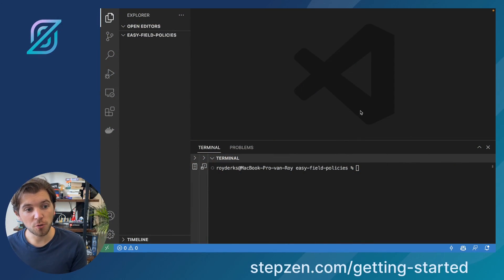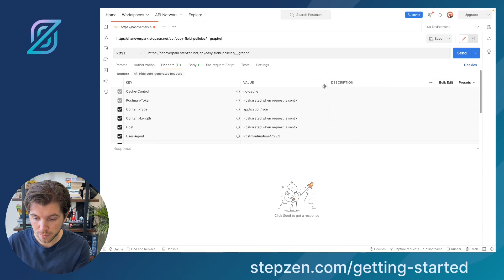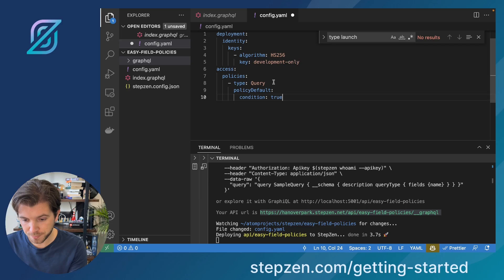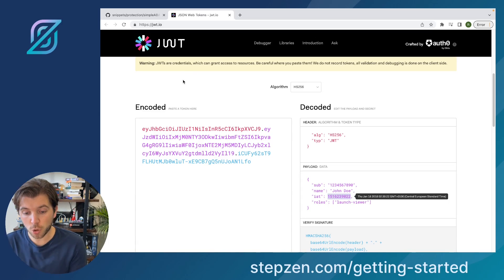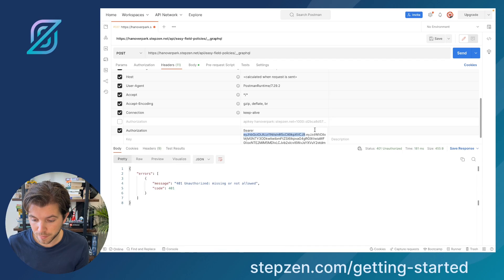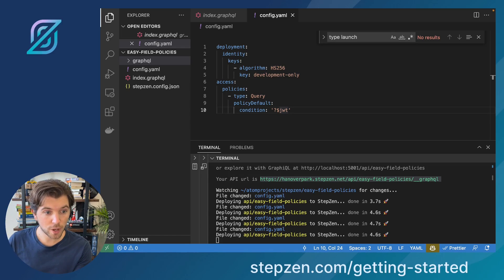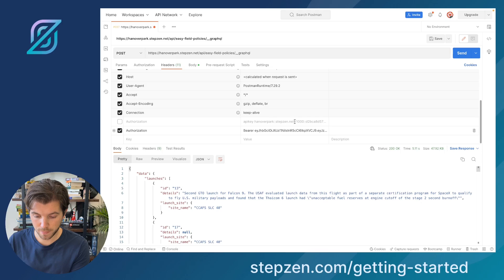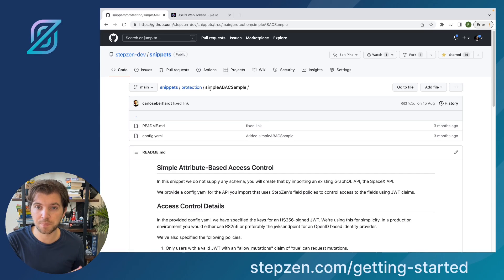Easy Attribute-based Access Control for any GraphQL API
Is securing GraphQL APIs harder than securing REST APIs?

Here at StepZen, we're often asked about securing GraphQL APIs. If you only consider that the main method of interacting with a GraphQL API is an HTTP request, the answer is no, it's not harder. There are time-proven ways of handling security for HTTP.

In this video, @gethackteam demonstrates StepZen Field Policies, which allow you to control access to your GraphQL API beyond simply approving or blocking the HTTP request. Field Policies can be used on APIs created in StepZen or applied to any GraphQL API, regardless of implementation technology. As security is as important for GraphQL as for any other GraphQL API.